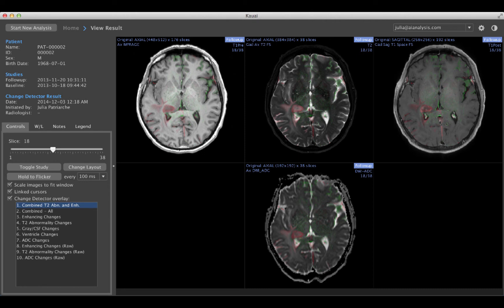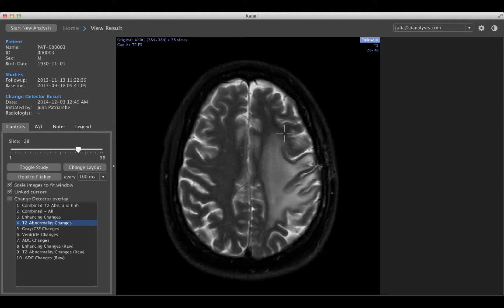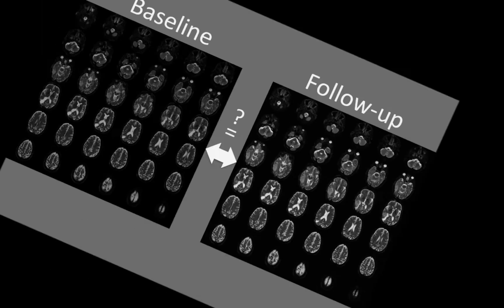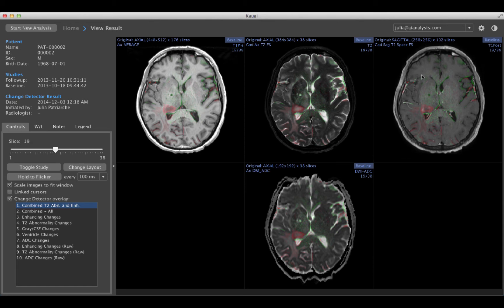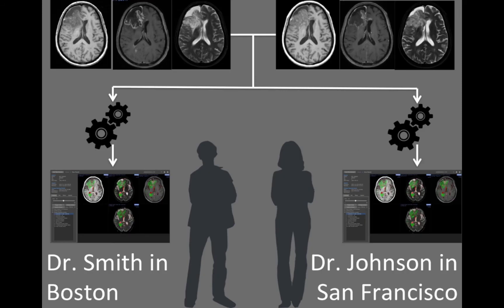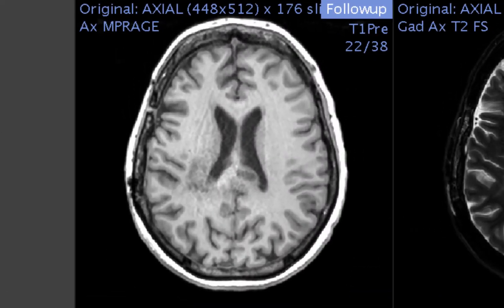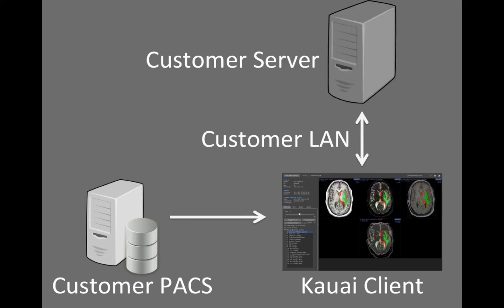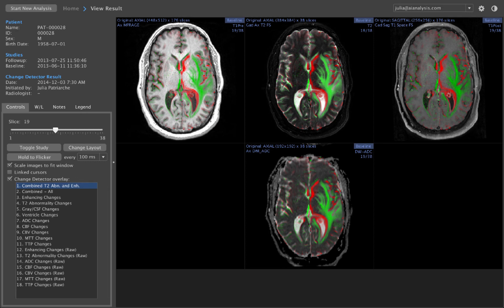AI Analysis Kauai Change Detector Introduction